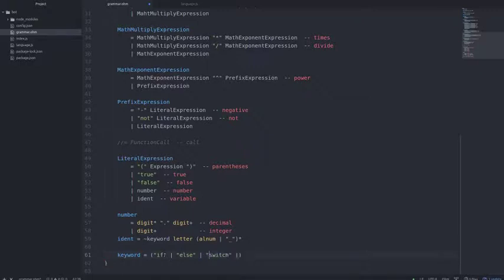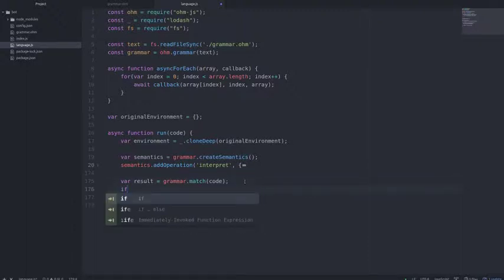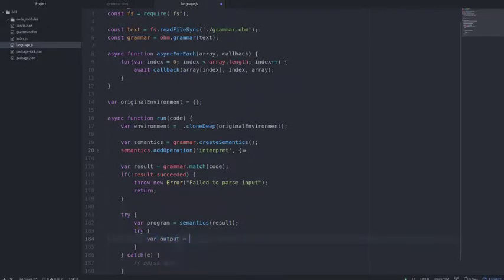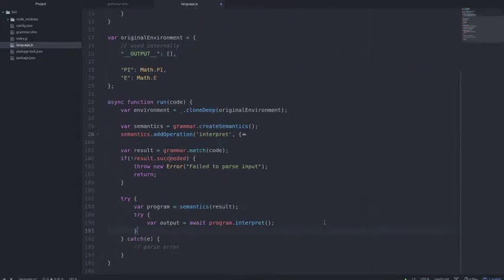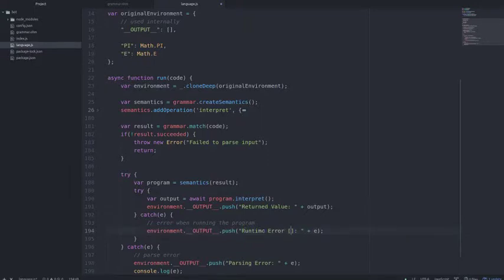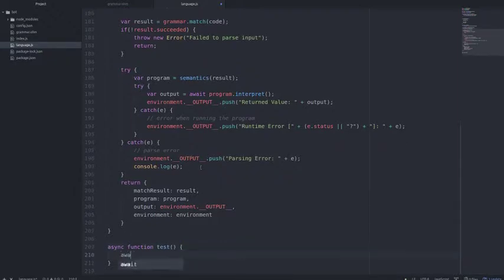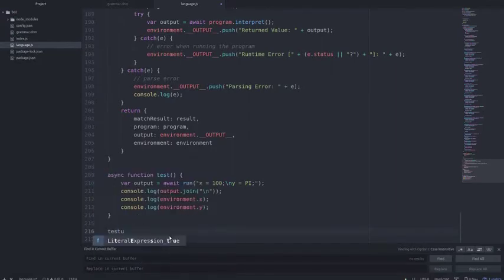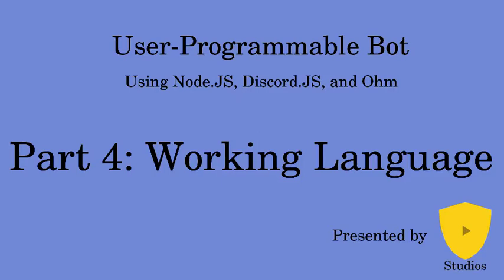Programmable Discord Bot | Part 4: Working Language | Node.JS + Discord.JS + Ohm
Part 4 of a series on making a user-programmable (users can create custom commands for it) Discord bot. In this series, I will walk through the steps of creating a Discord bot along with a custom language that can be interpreted by your bot, so that users of the bot will be able to program their own custom commands.

In this episode, I fix some issues and implement the environment and running the custom programming language. In part 3, I (tediously) coded the "semantics" part of the language for running the raw code. In this part, I implement the running of programs using the environment (which allows for temporary storage of variables, constants, external functions, etc. in the future). In part 5, I will be connecting the programming language to the Discord bot. After that, I will add type checking, safer numbers using BigIntegers, control flow (if/else, switch/case, etc.), native functions and function calls, and connecting the language to other Discord features.

Again, I haven't uploaded in a while, and again, don't expect consistent uploads. I recorded part 5 and I have the code for the other parts (but just not recorded), but I haven't edited or prepared episodes 5+. Hopefully they'll be released. eventually.

Helpful Information on necessary programs (though you should watch the previous videos first):
This series will use Node.JS (programming language), NPM (package manager), Discord.JS (discord interface library), and Ohm (language parser/interpreter). You will also need a text editor (I will be using Atom) and some basic knowledge of the terminal/command line. If you don't have these programs or don't know how to install them yourself, I would check out these links:
I go over these a bit more in the first episode, so if you are starting with a video in the middle of the series, you should at least watch the first video for information on our dependencies.

I don’t want to beg for subscribers, but if you found the video useful, please share it with anyone who might be interested in it, and subscribe if you want to see more videos like this one.